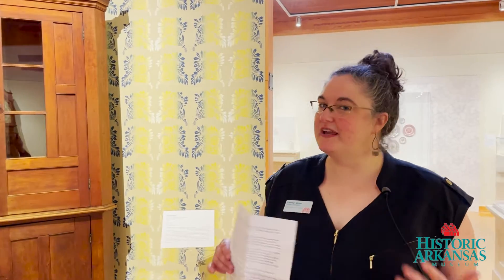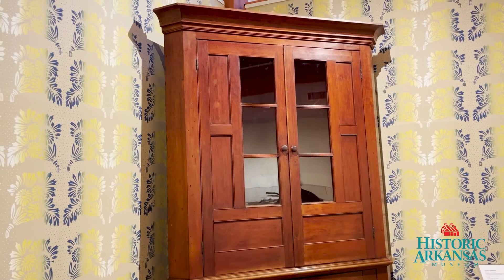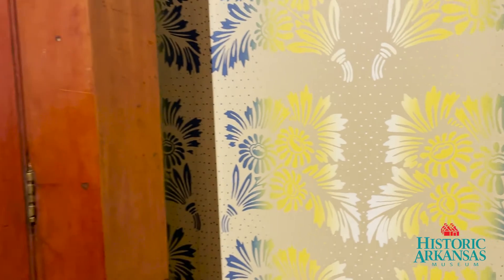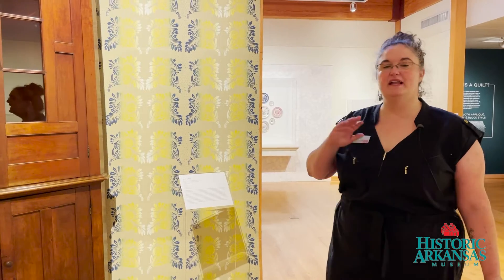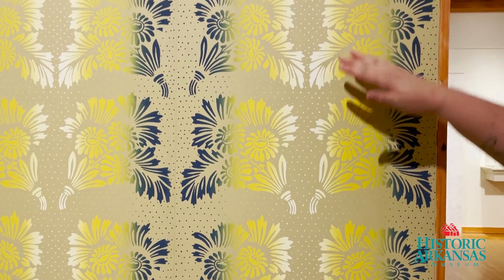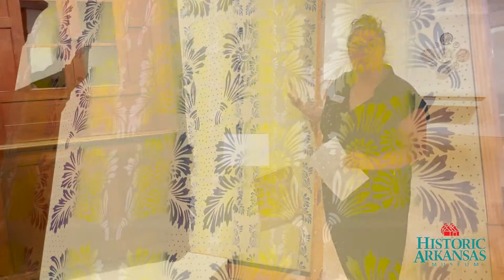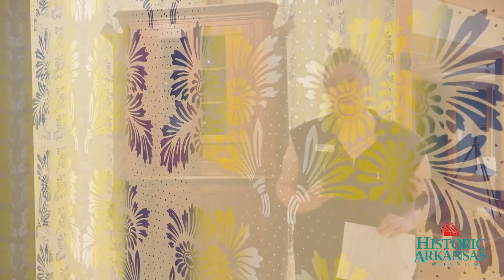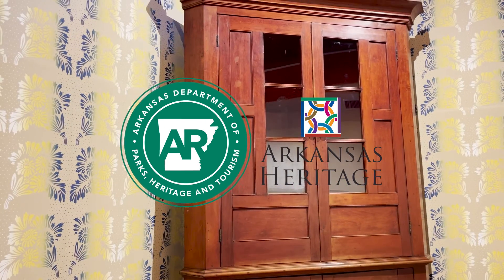Conspicuous Consumption "Wallpaper"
Curator Carey Voss shares the story of a stunning piece of furniture and equally impressive vintage-style wallpaper.